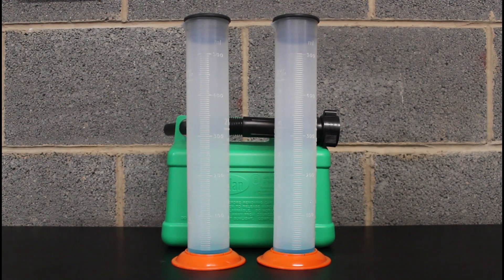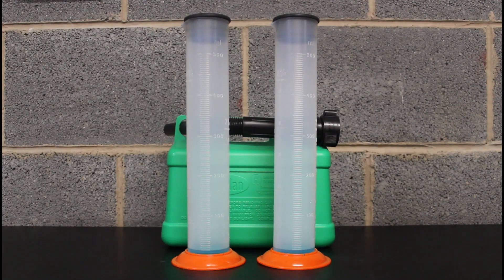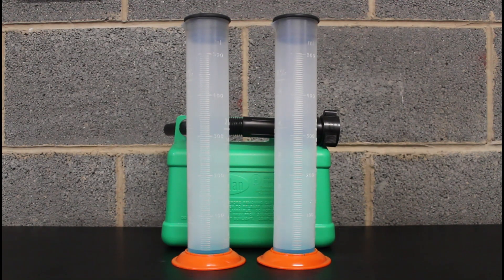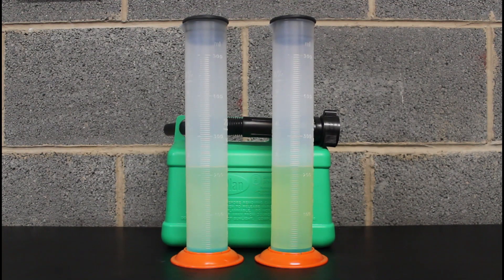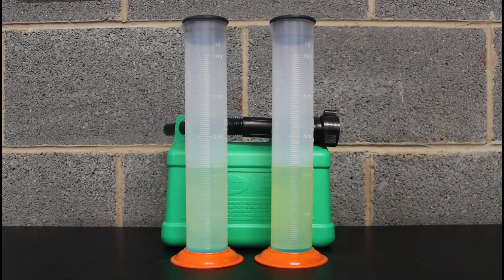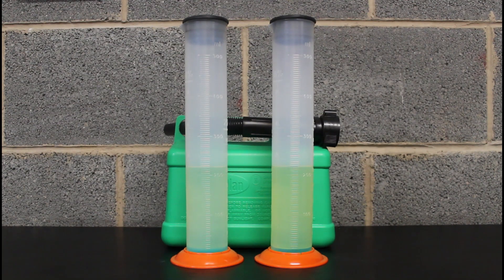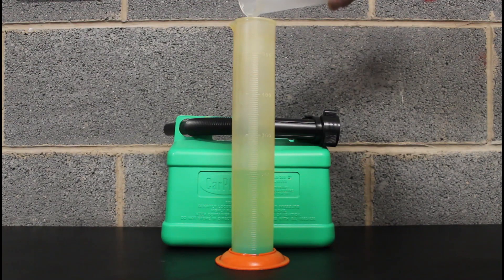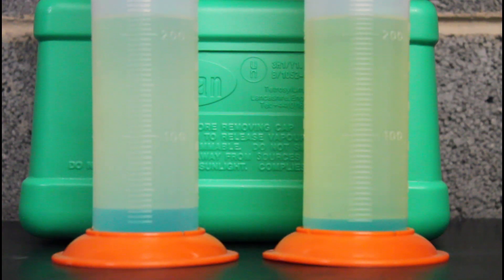Texaco Fuel Review ⛽ Testing E5 Supreme 99 Performance+ Petrol Vs E10 Texaco For Ethanol 5-5-22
Today we discover how much ethanol is really in Texaco Supreme 99 Performance + E5 super unleaded petrol Vs standard Texaco E10 unleaded Fuel.